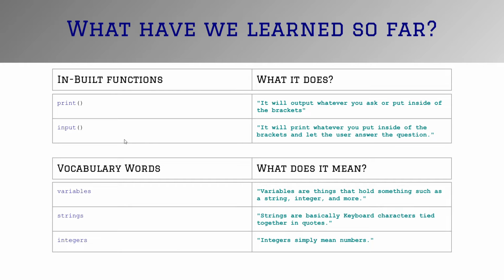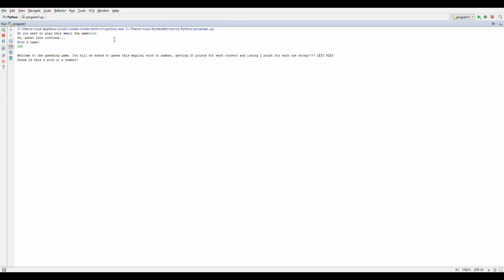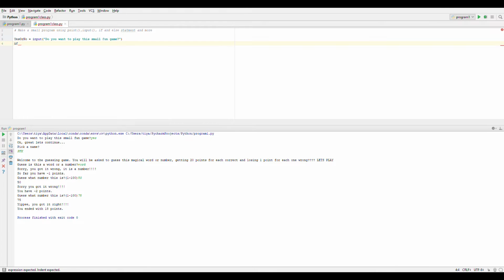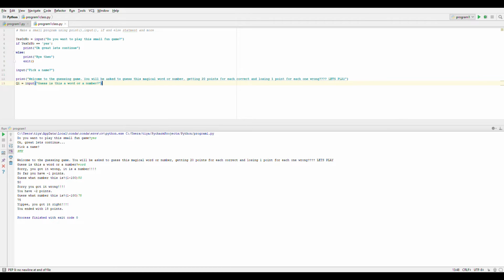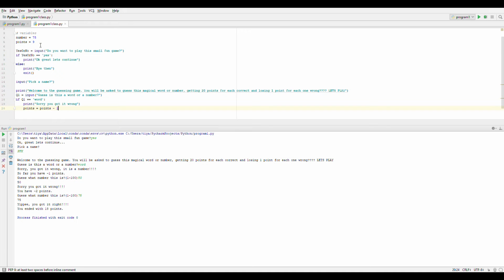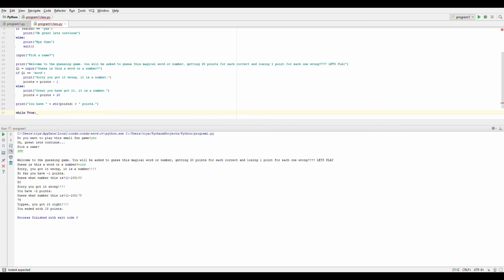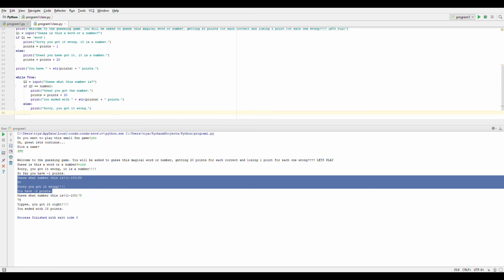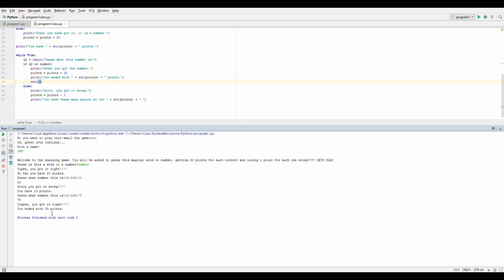Making a Number Guessing Game in Python?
This video is all about how to use all things we have learned so far and mash it up in one small program. If you want to learn about things such as if/else, exit(), continue,  and more, then this is the video.

If you watch this you can make small games to play with your friends using only the simple, basics of the language, python. This video will increase your knowledge in python and give you a better understanding of how to use everything we have learned so far into one small fun and exciting program.